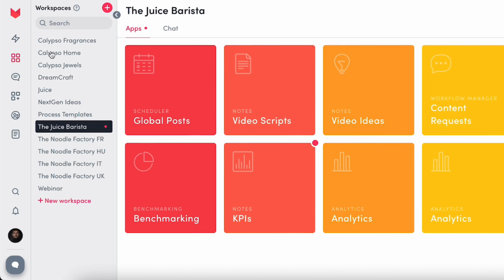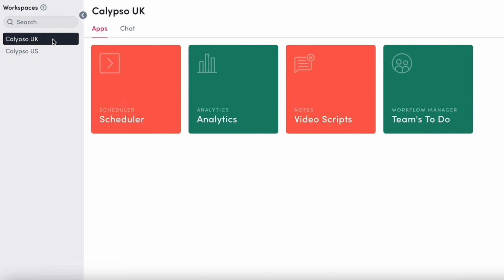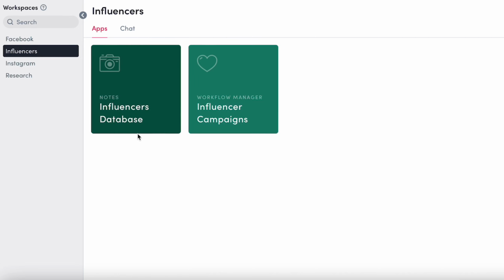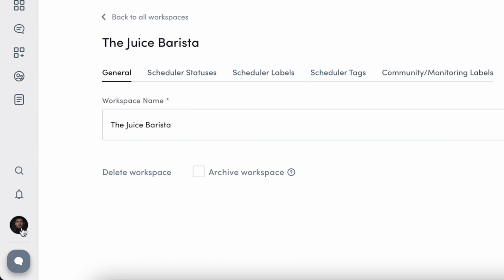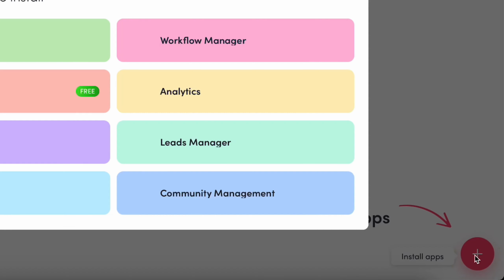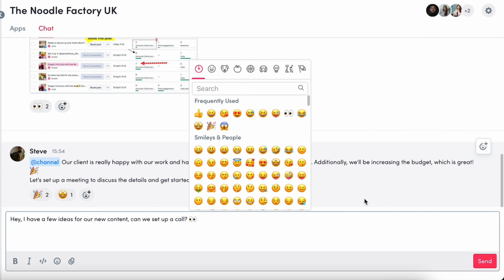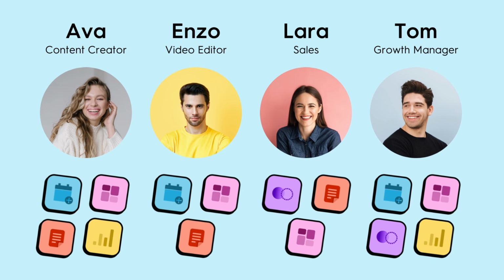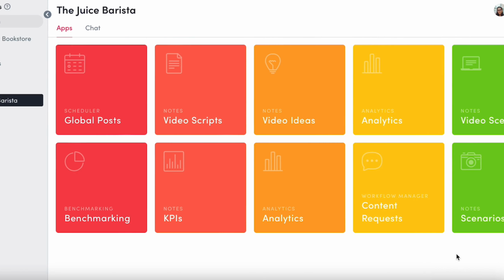A short guide: Workspaces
Welcome to our ZoomSphere tutorial about Workspaces! 👋

Watch this video to find out what Workspaces are and how to get the most out of them while using the best social media scheduler for teams - ZoomSphere!
Still not a part of our ZoomSphere family? 🫂